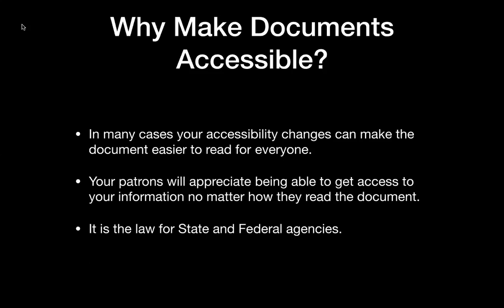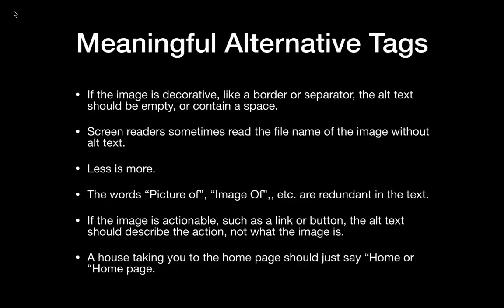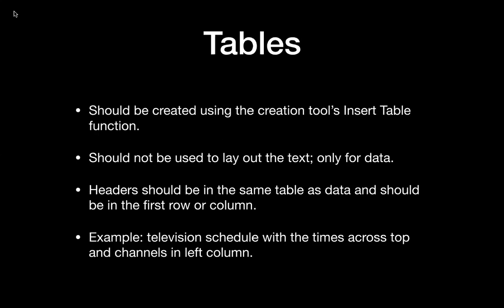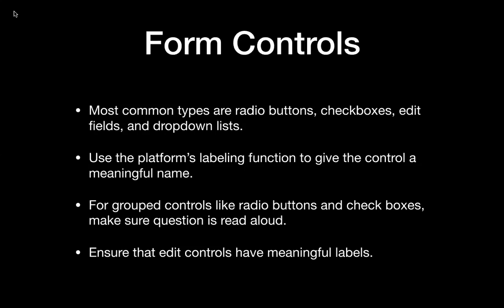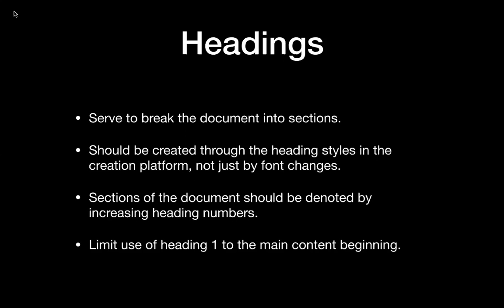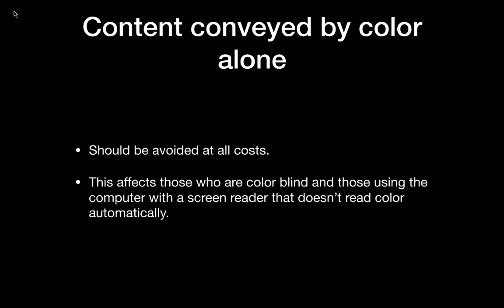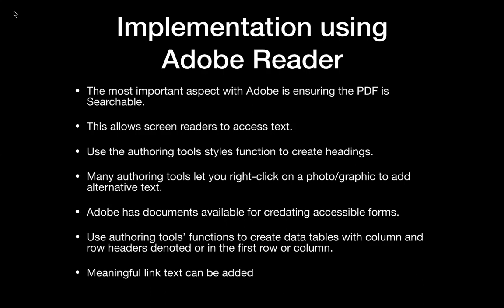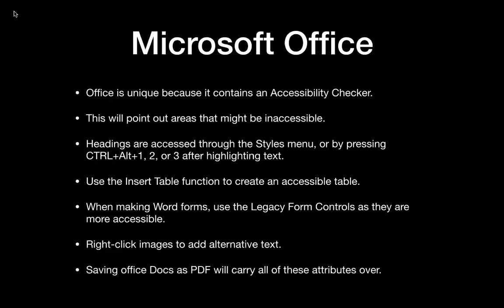Accessible Documents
Making documents accessible and why it should be done.